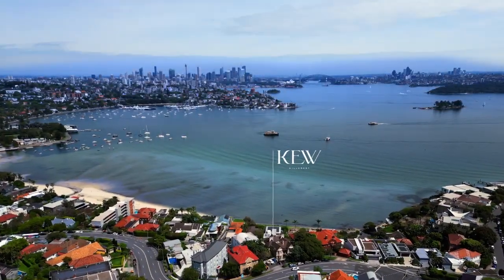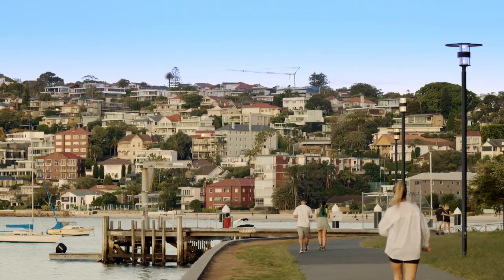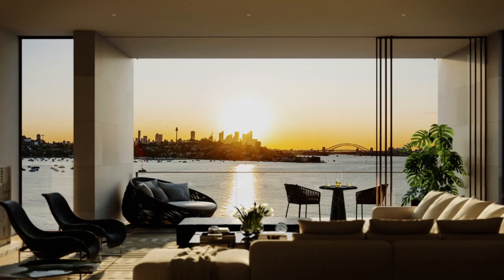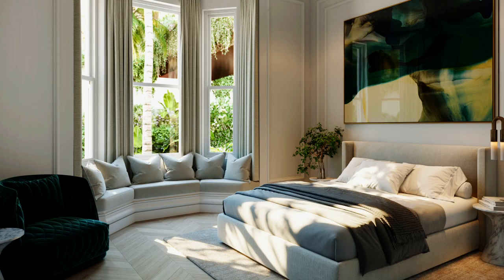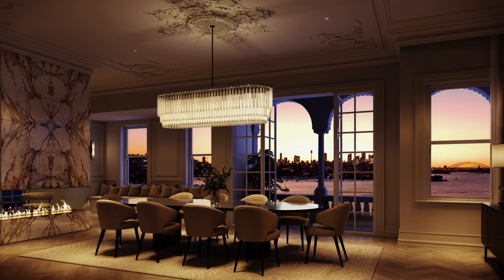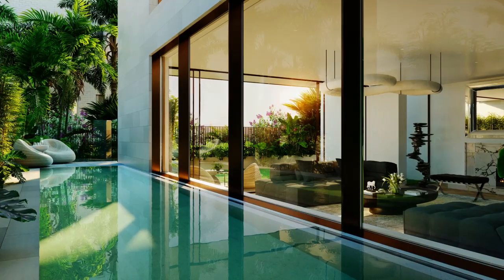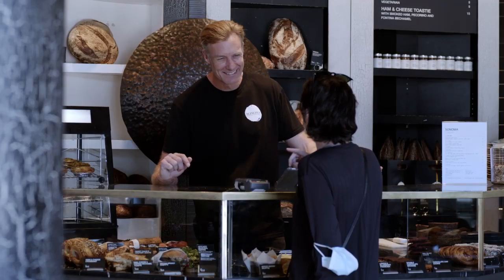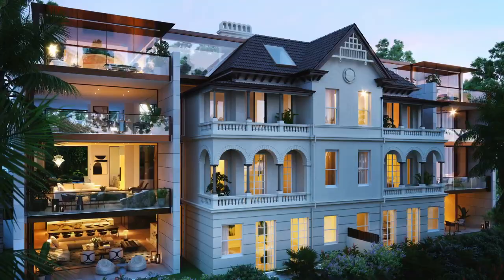Kew Hillcrest, Five beautifully curated residences on the edge of Sydney Harbour.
Begin an affair of the heart on the one and only Sydney Harbour. Five ultra-luxury residences, as beautiful and decadent as the vistas they command. Live inside a view celebrated as the most beautiful in the world, gazing across to this city’s most treasured icons—Sydney Opera House, Sydney Harbour Bridge and the glittering Sydney skyline.